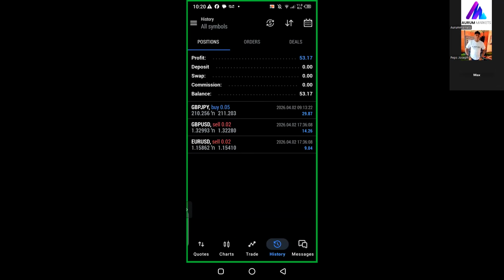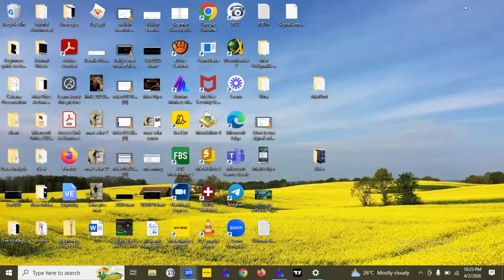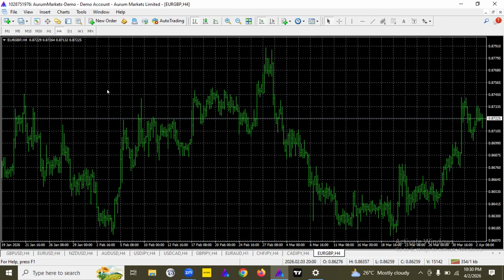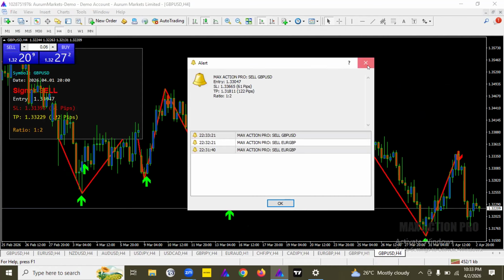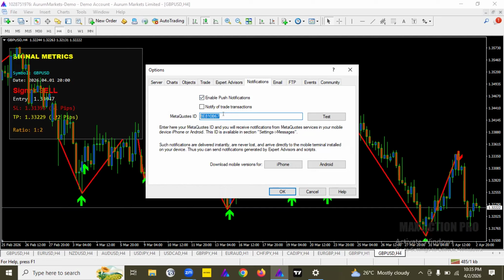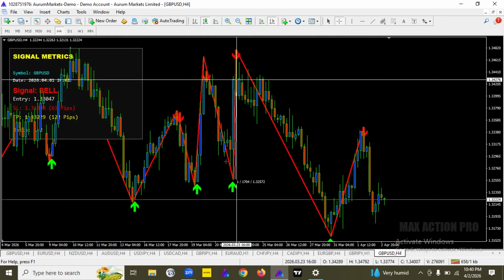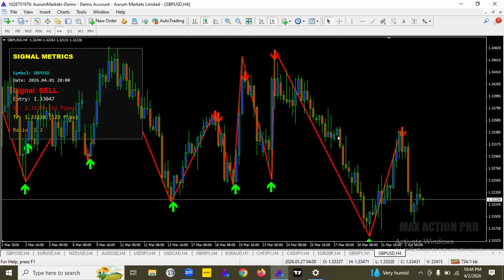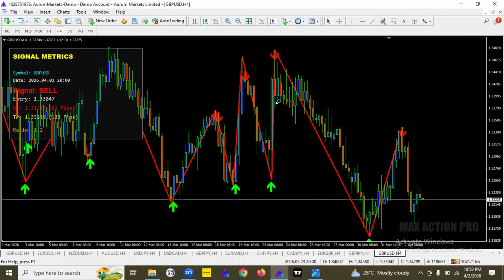All you need to know about Trading with the Ultimate Signal Software|3rd April 2026